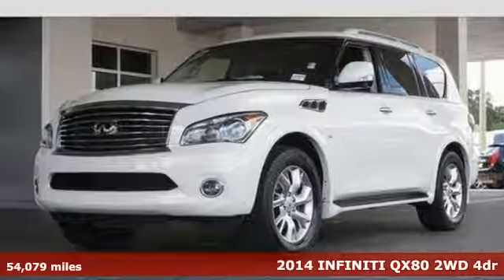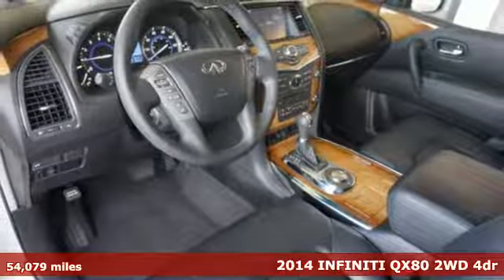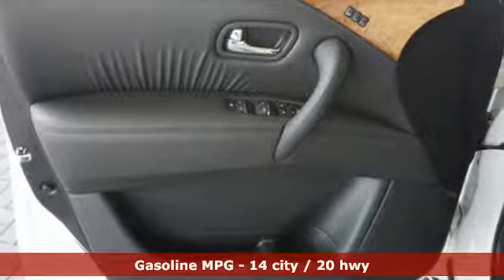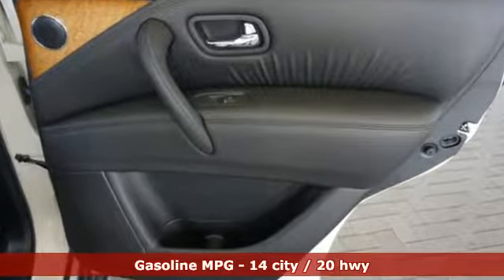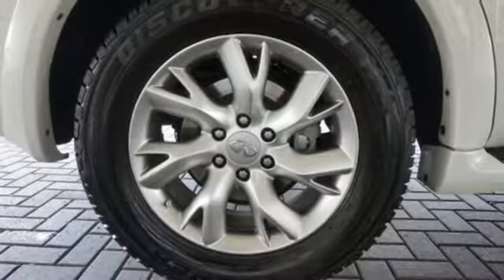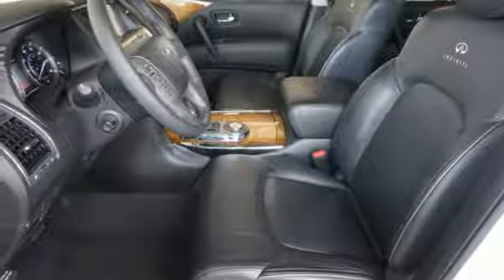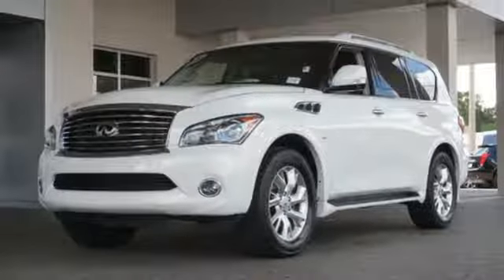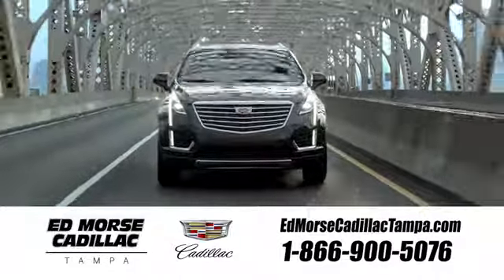Used 2014 INFINITI QX80 Tampa FL St. Petersburg, FL 160485A - SOLD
Year: 2014
Make: INFINITI
Model: QX80
Trim: Base
Engine: 5.6l 8 Cylinder Fuel Injected
Transmission: RWD 7-Speed
Mileage: 54079
Stock #: 160485A
VIN: JN8AZ2NF2E9553064

Address:
101 East Fletcher Avenue